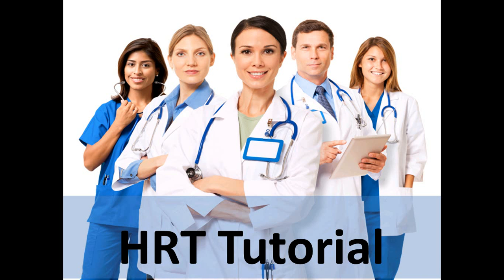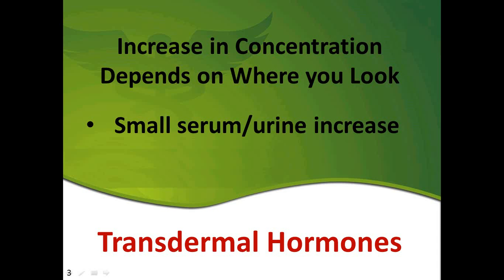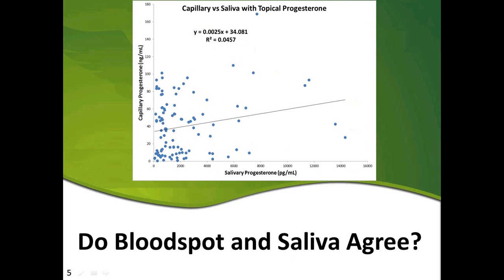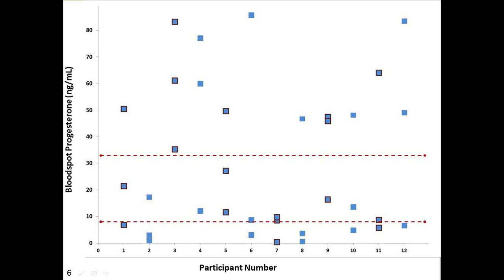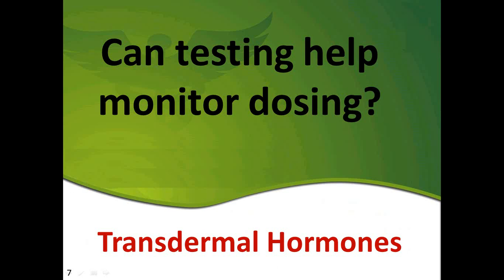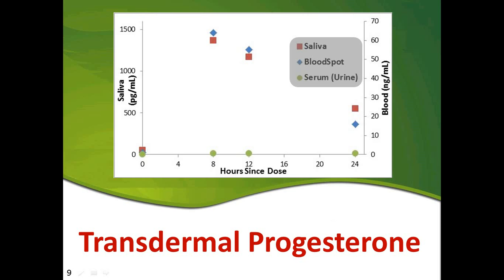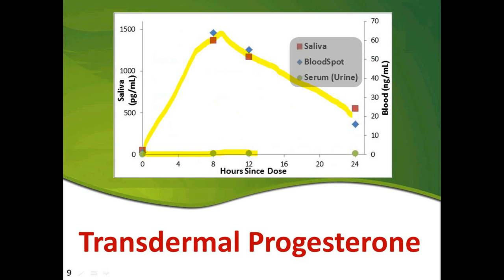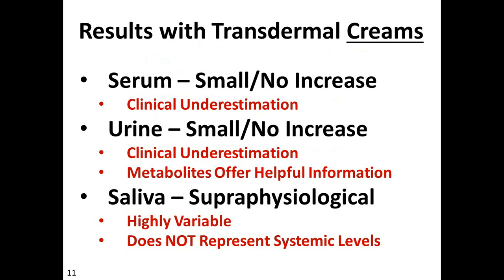Transdermal Review Jan2014 short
A Short tutorial on Hormone Testing When Topical Hormone Supplements are used